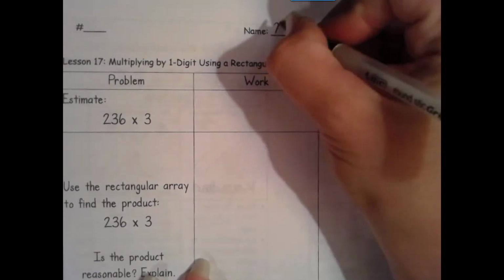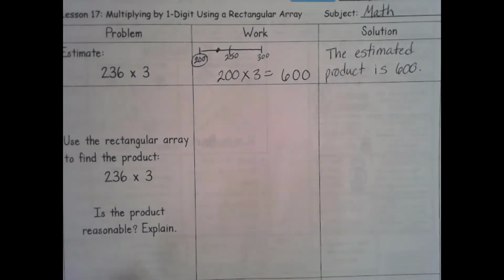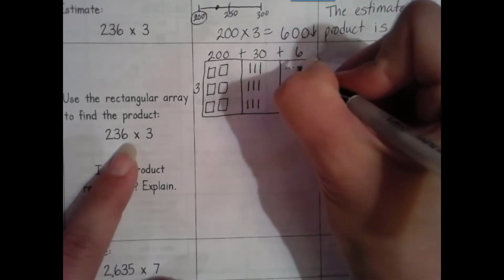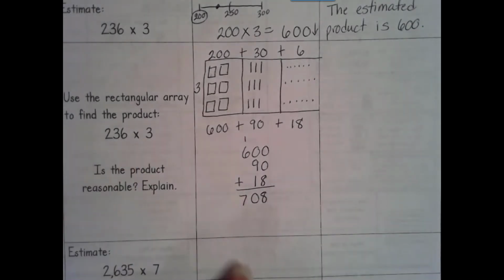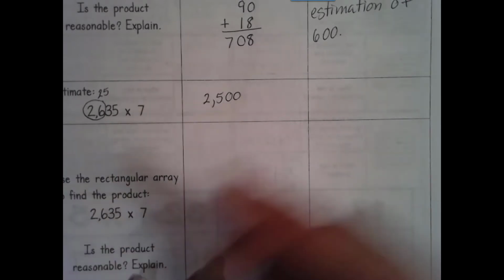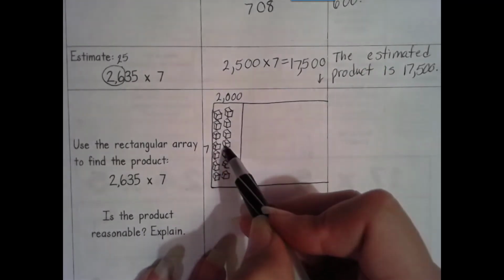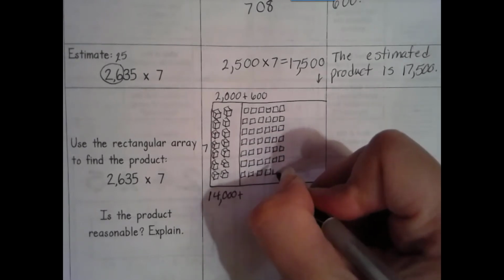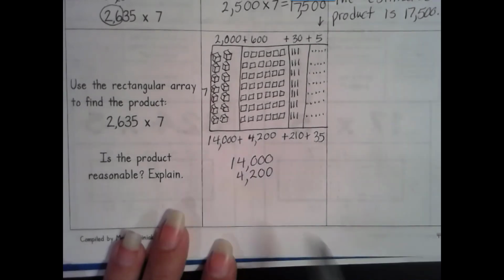Lesson 17 Part 2: Multiplying by 1-Digit Using a Rectangular Array 4.NBT.B.5 & 4.OA.A.3